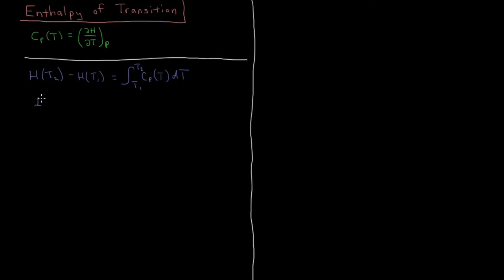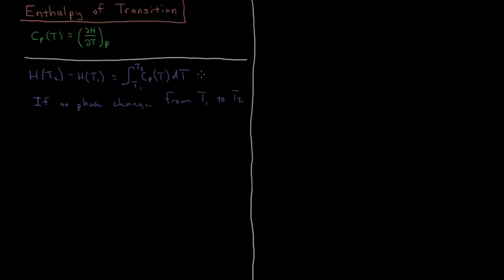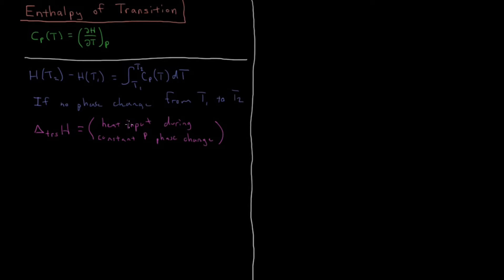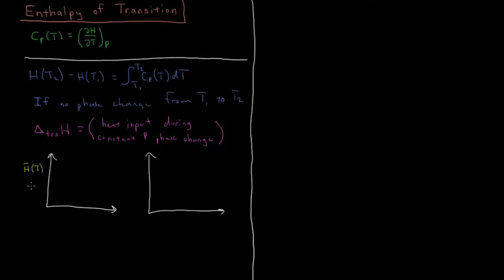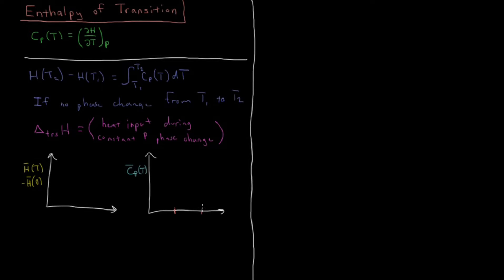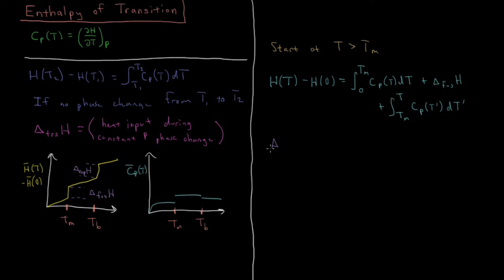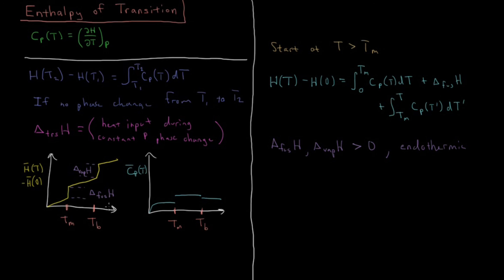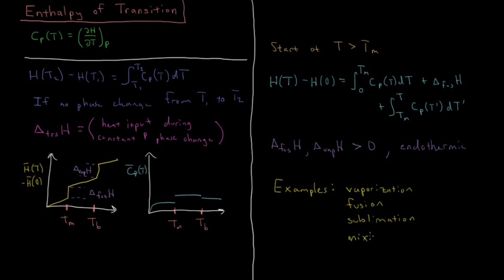Chemical Thermodynamics 3.13 - Transition Enthalpy (Old Version)